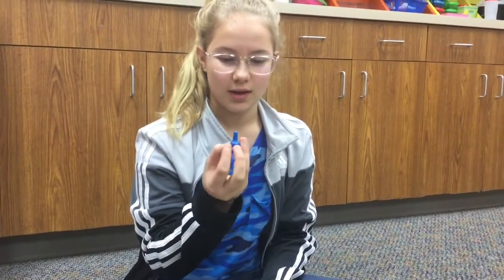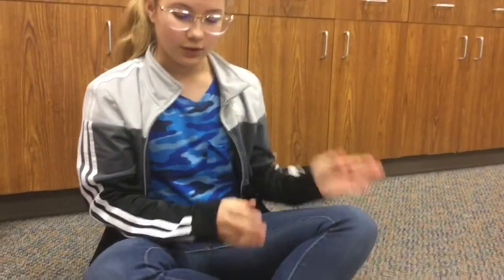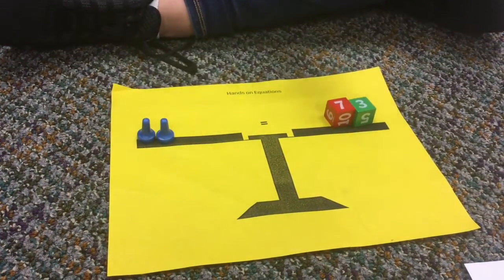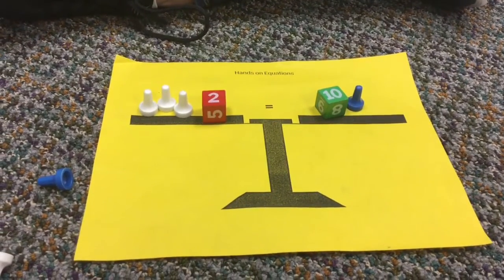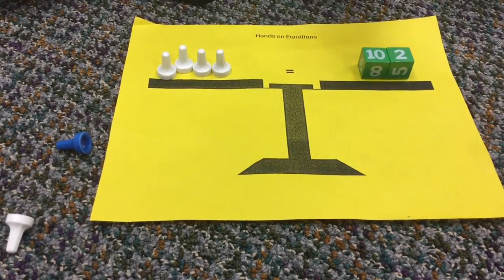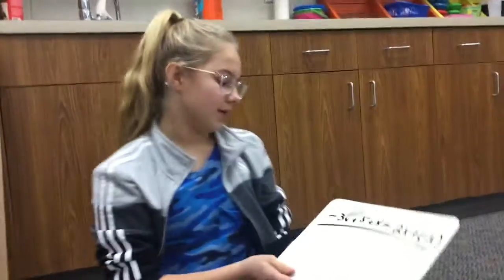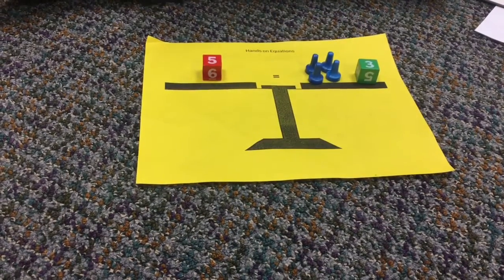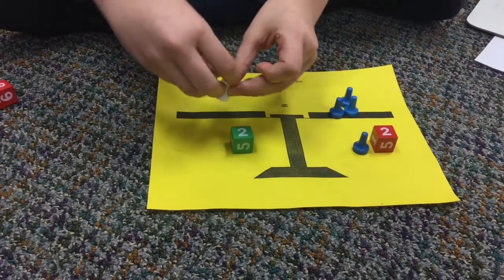Hands on Equations - Grayce - 2nd Period - 2020